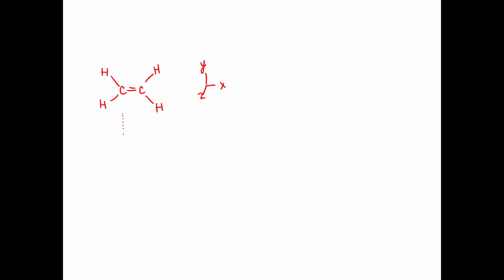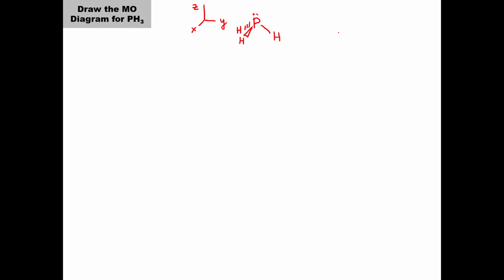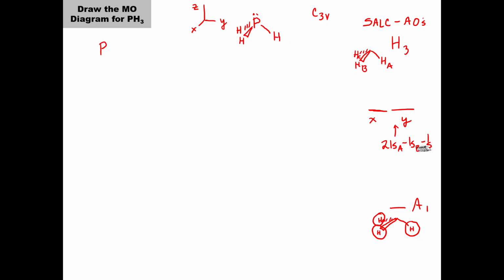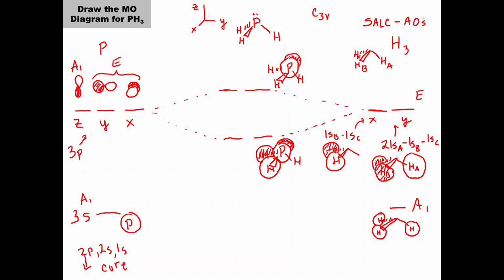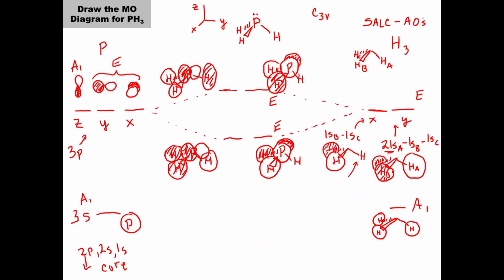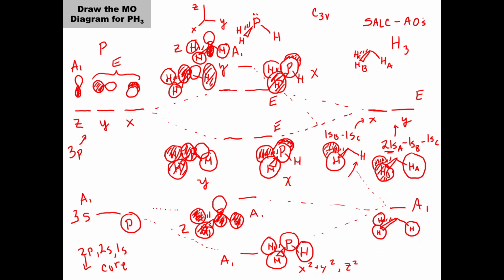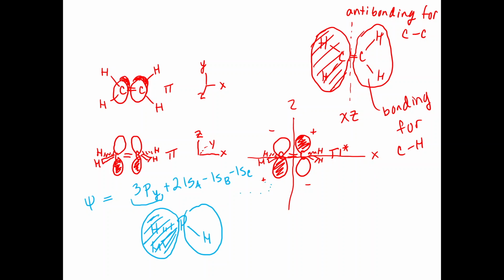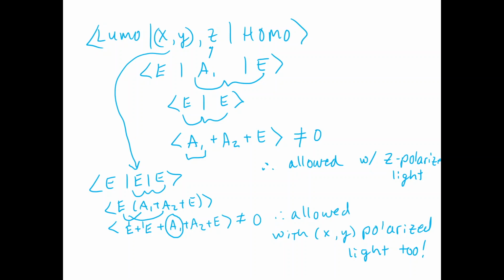Hand-drawn MO Diagram for PH3 and symmetry selection rules 4448 2021 Lecture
I produce the PH3 MO Diagram by hand drawing all the MOs and computing the symmetry selection rules for the HOMO to LUMO transition.